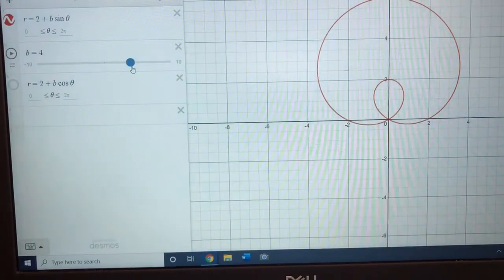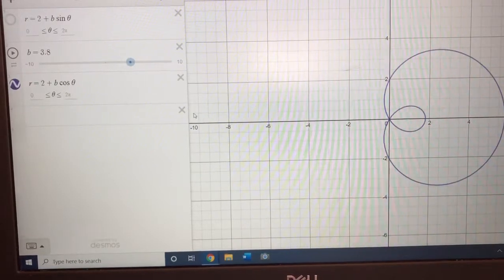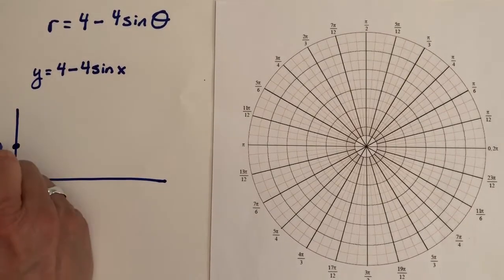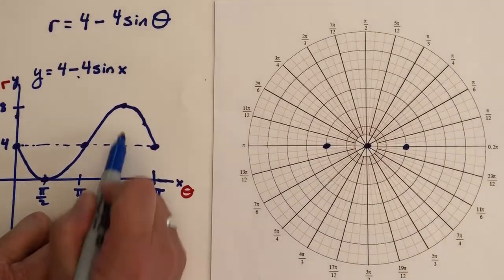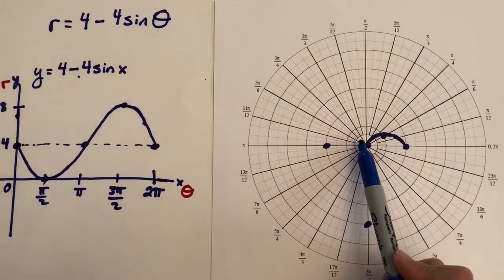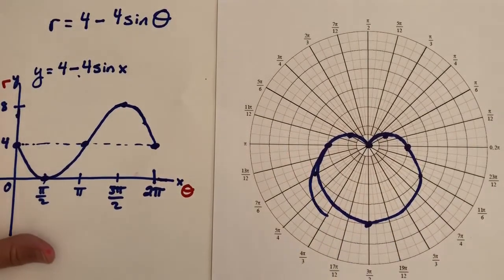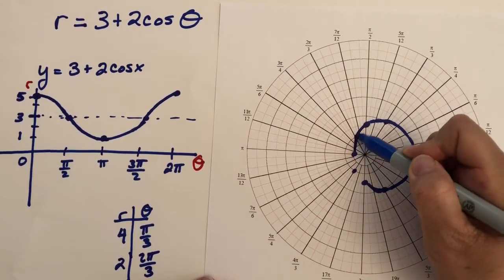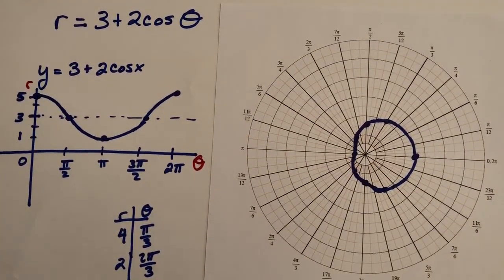Polar Graphs - Limacons